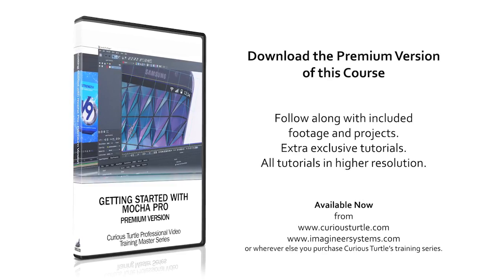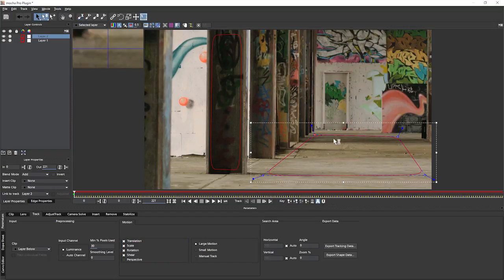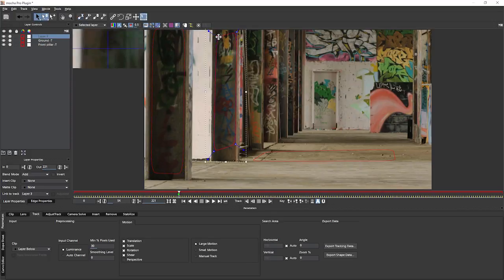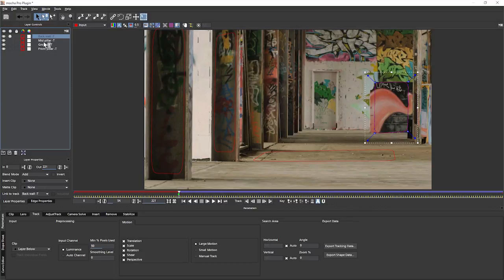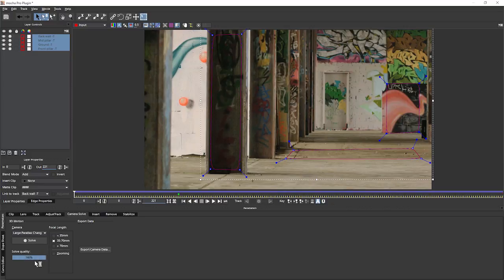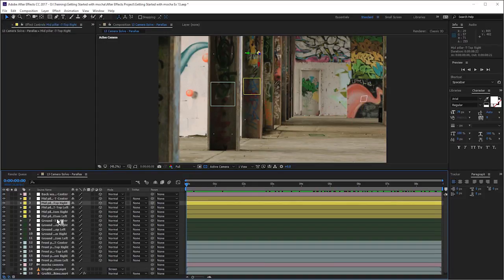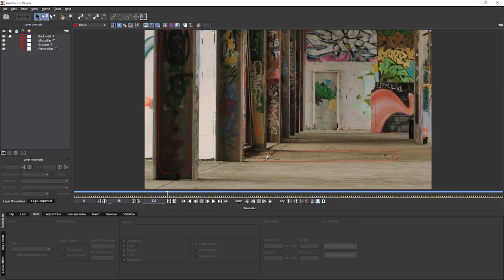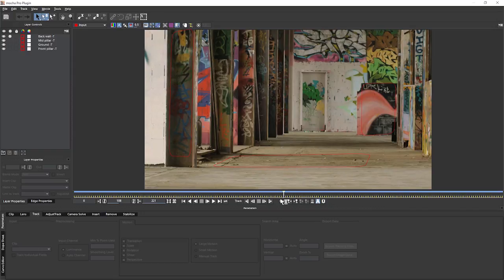Getting Started with Mocha - 13 - Camera Solve - Parallax Changes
In this tutorial we look at creating a 3D Camera Solve using Mocha Pro's planar tracker to calculate parallax camera movement from multiple co-planar objects. We see what to look for when objects don't remain visible for the duration of the shot.

Install the Mocha 3D Track Importer for After Effects to follow along with this training

Getting Started with Mocha - Training series instant download (1080p) available for purchase on our website for $29.